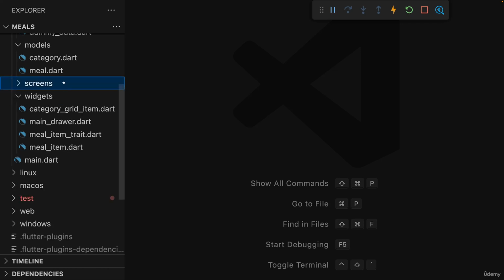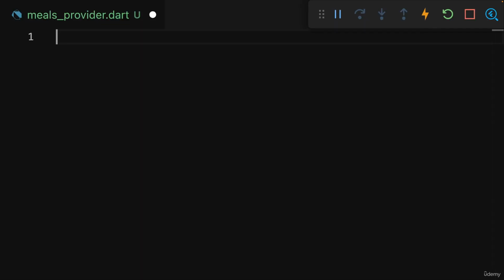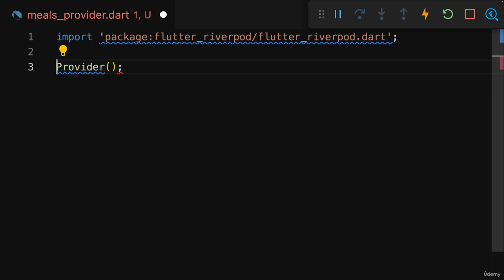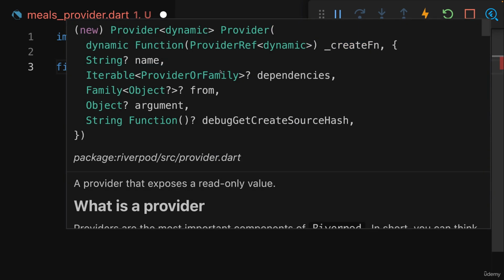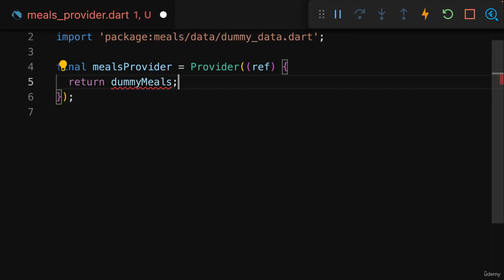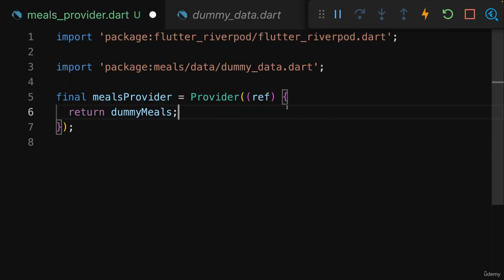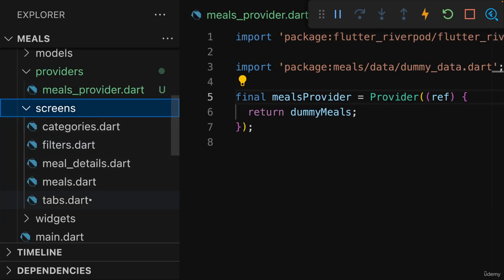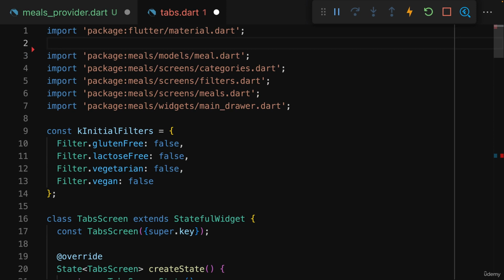181 Creating a Provider